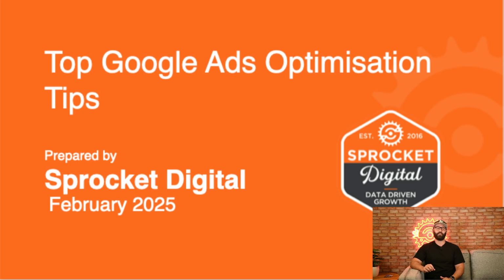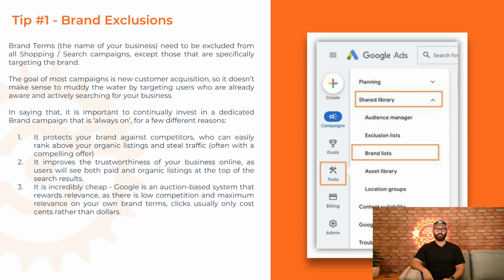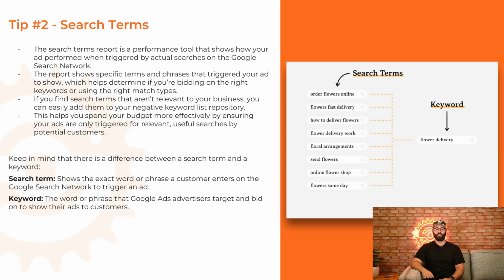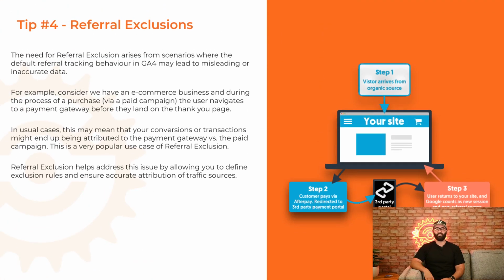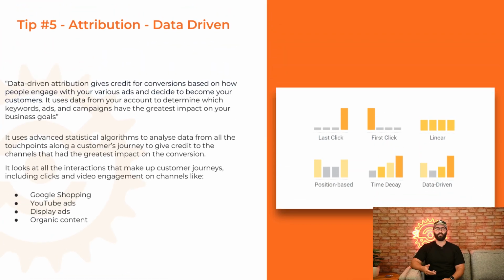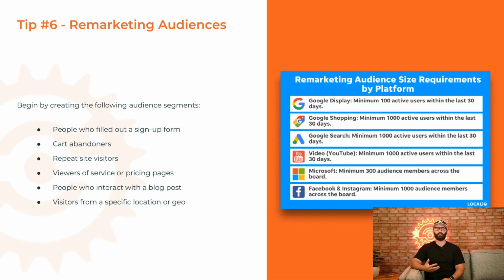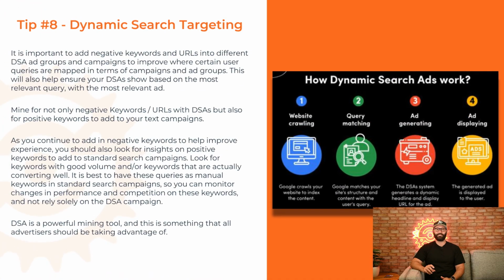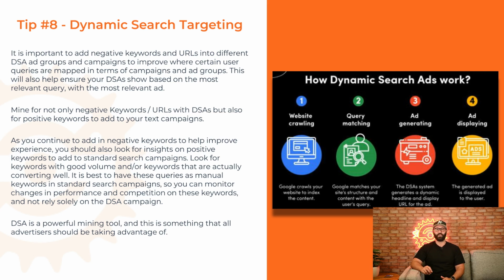Sprocket Digital | Our Top Google Ads Optimisation Tips